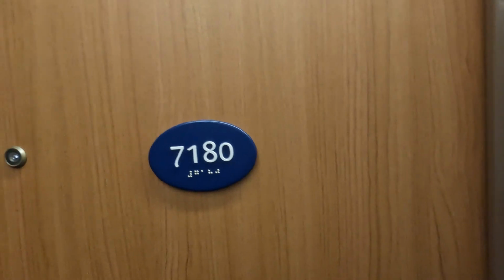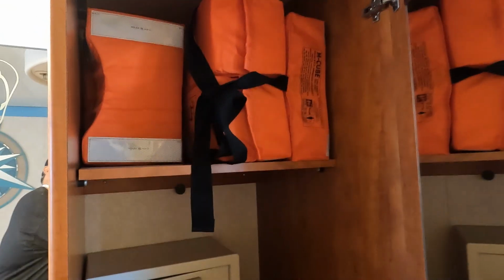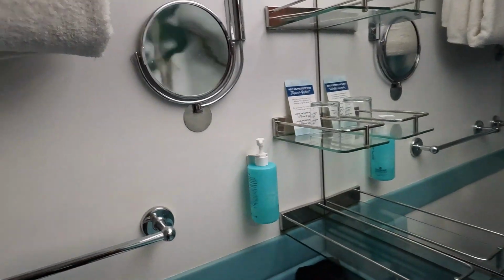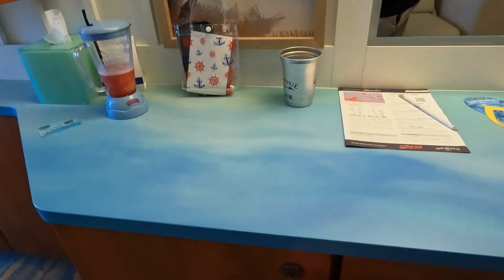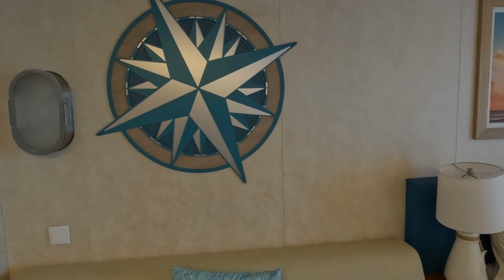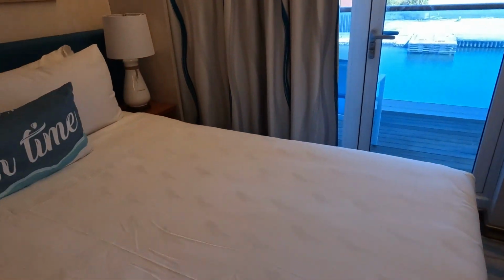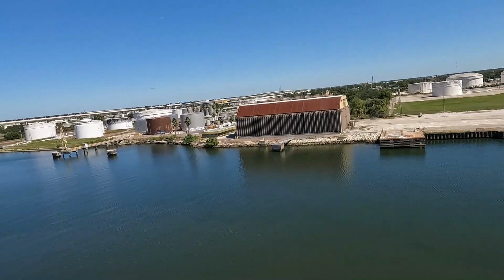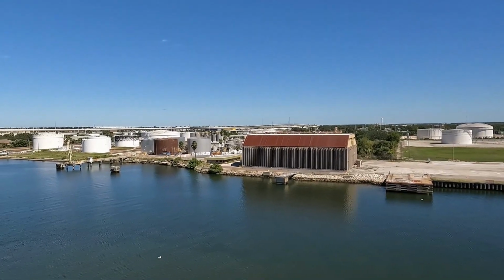Margaritaville Islander extended balcony 7180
This is extended balcony cabin 7180 on Margaritaville Islander. Our sailing was October 12th-19th. The bed was very comfortable, and the shower worked perfectly. Everything in the cabin worked perfectly, except the door lock. Later that night, the battery died in the door lock. We told guest services, maintenance had the problem fixed in minutes. Other than the door lock, we had no issues with this cabin.
Let us help you plan your next vacation.